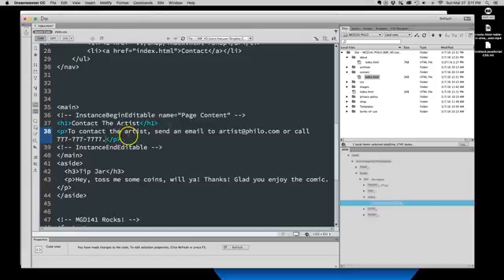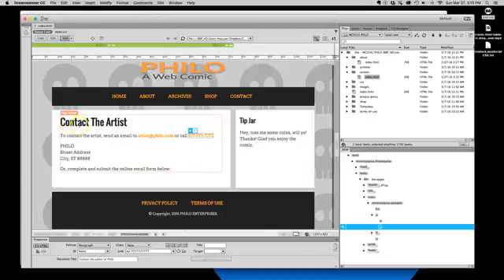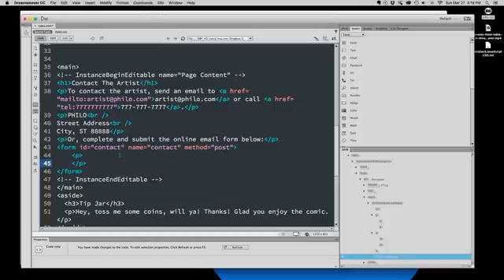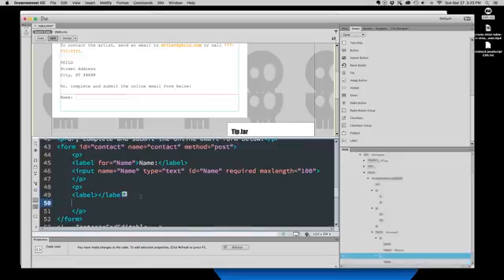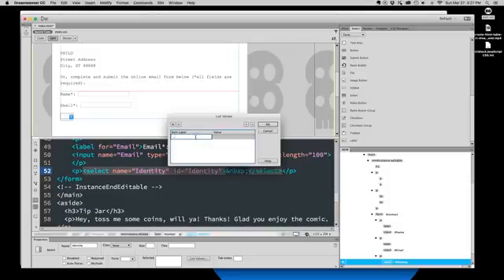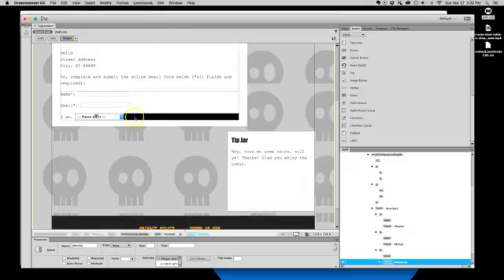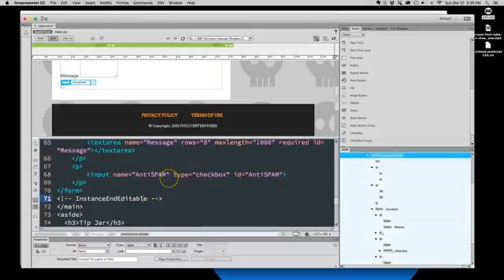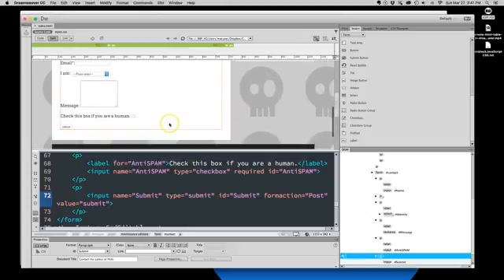How To Create A HTML Form In Dreamweaver CC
In this video, you learn how to build a HTML form in Dreamweaver CC.